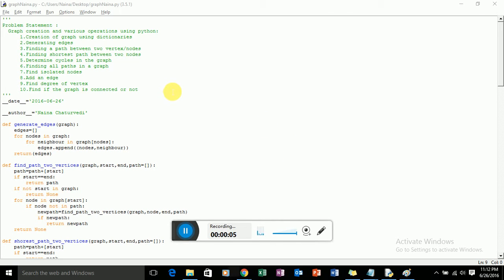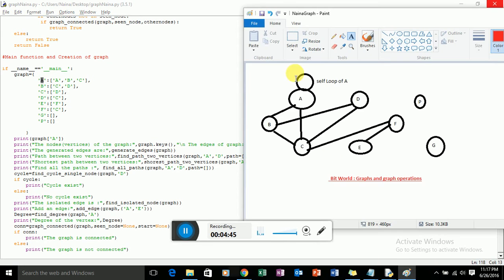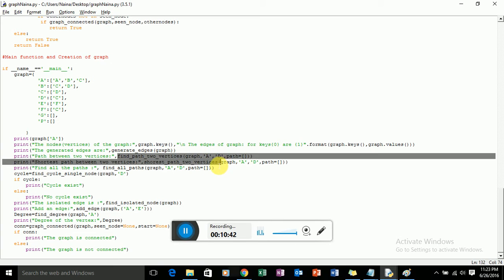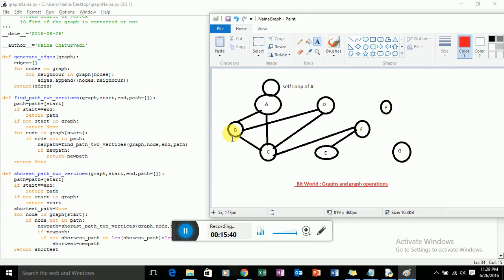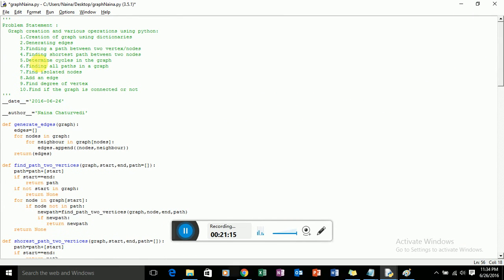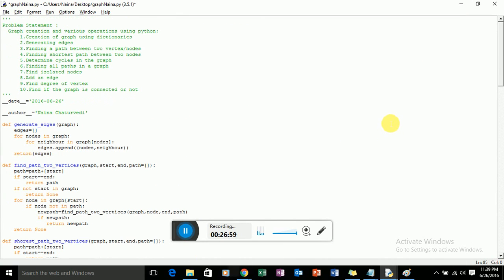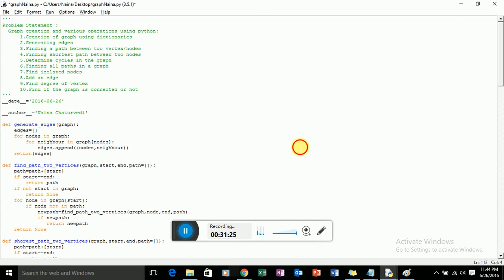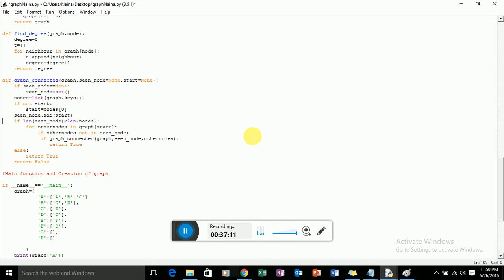Graph and its operations using Python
Graph : A very important topic when it comes to Interviews  by companies like facebook,Google etc.Learn how to implement it in Python.